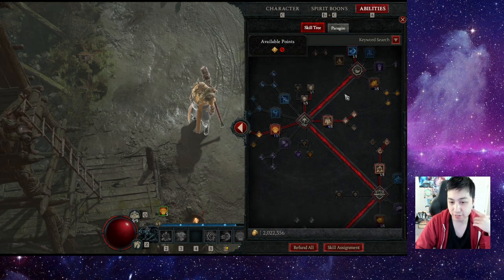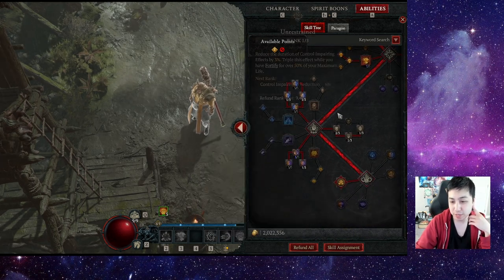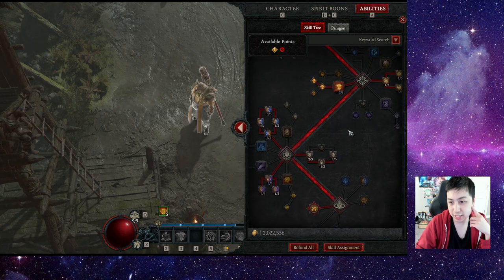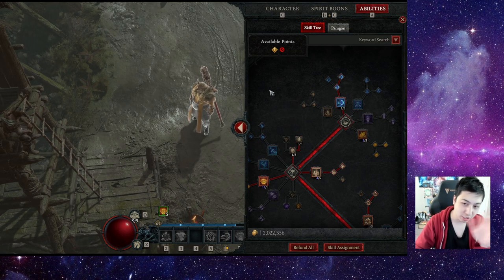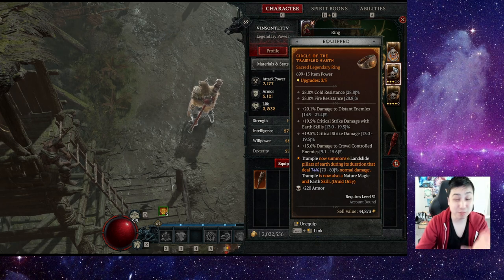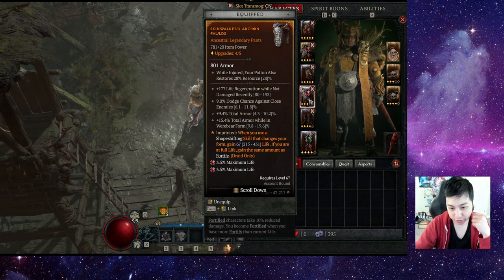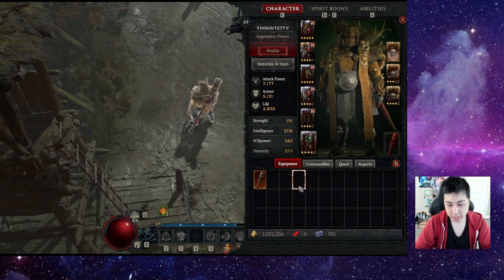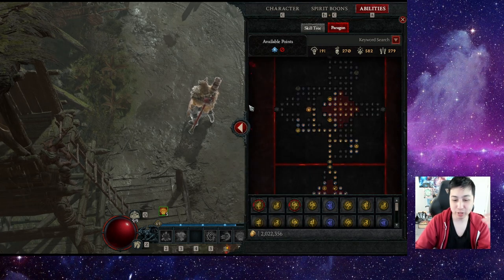Let's Me Kite as a Werebear | Build Showcase & Review @ LV 69 | Diablo 4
I am currently Level 69 and I wanted to showcase my Pulverize Werebear.
I don't need to be close but if I am, I can do more damage.